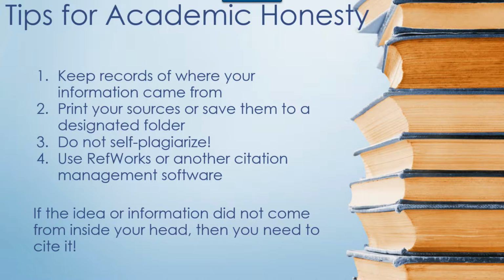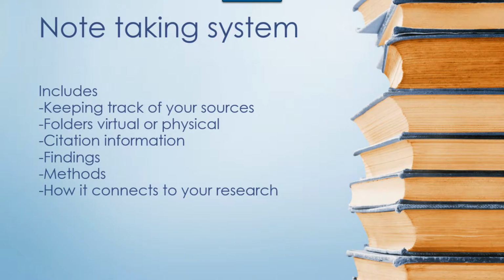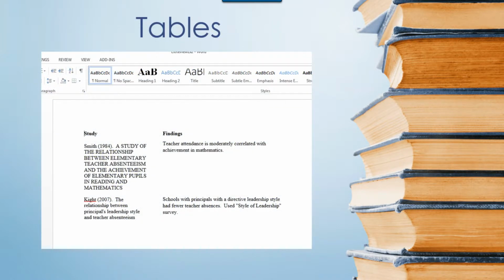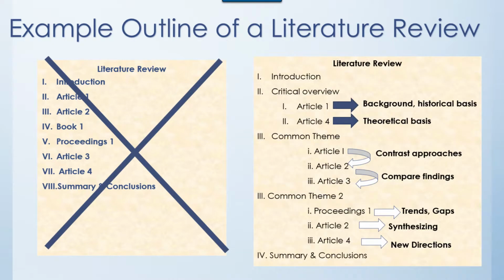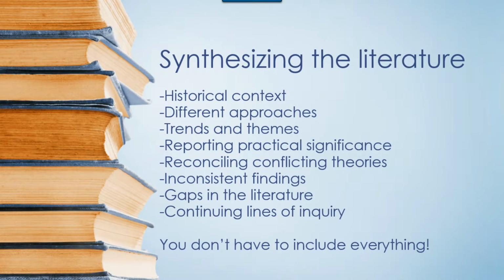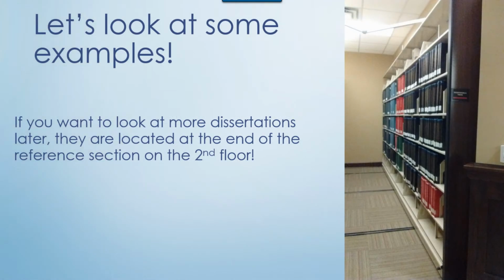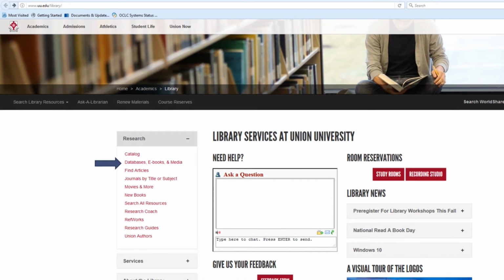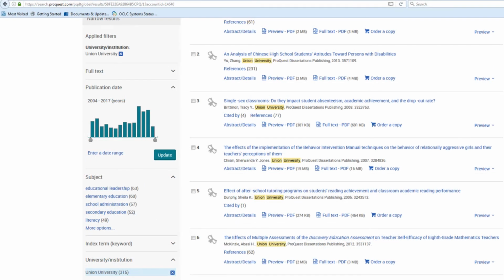Getting A Grip Workshop - Literature Review : Part Two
Learn tips for putting together your literature review after you have found sources.